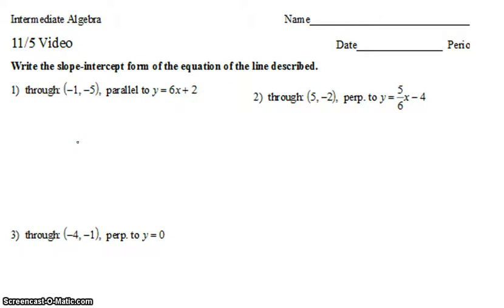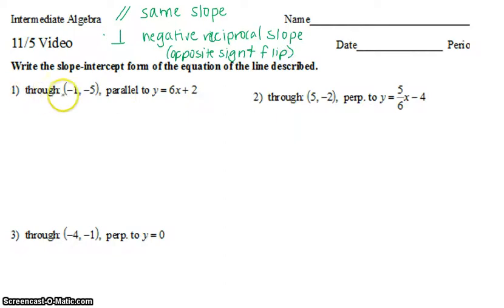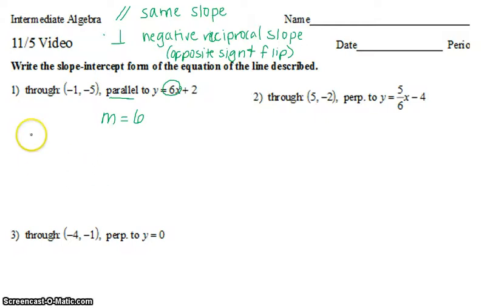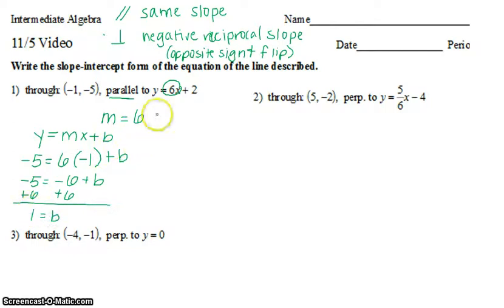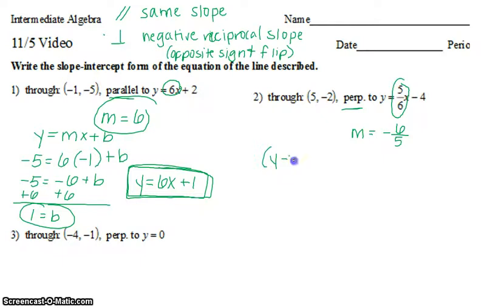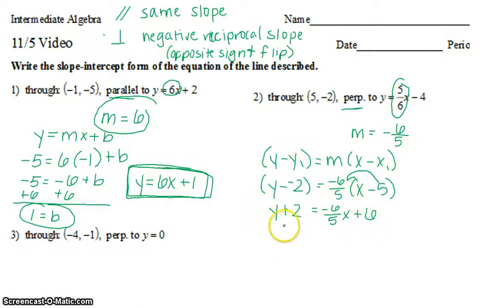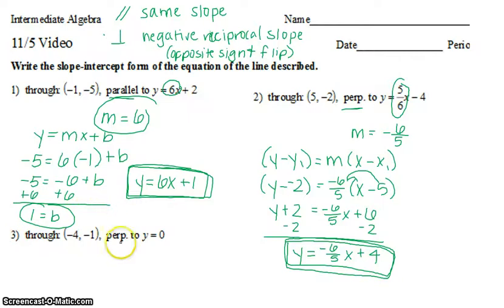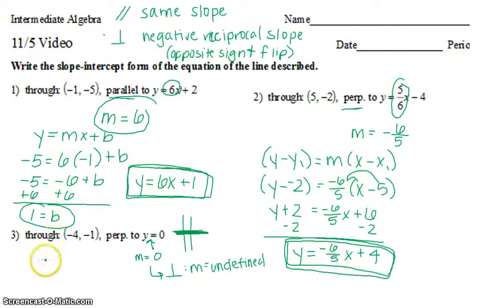11 5 video